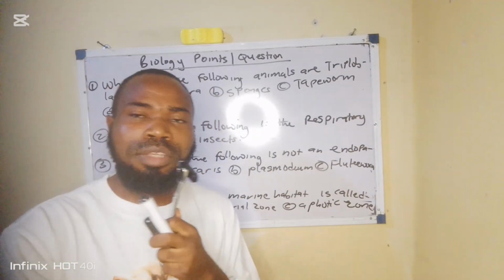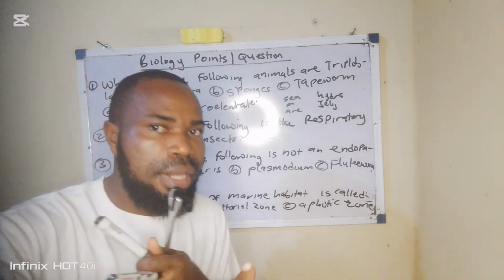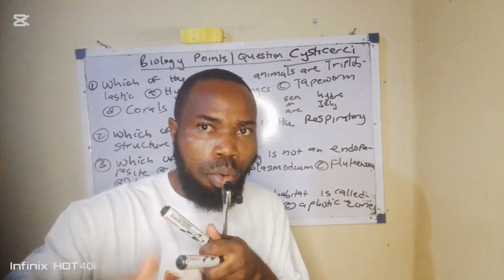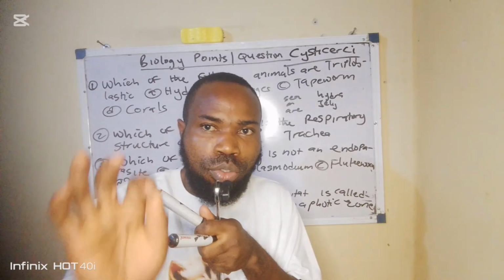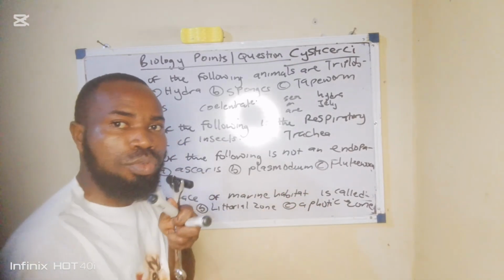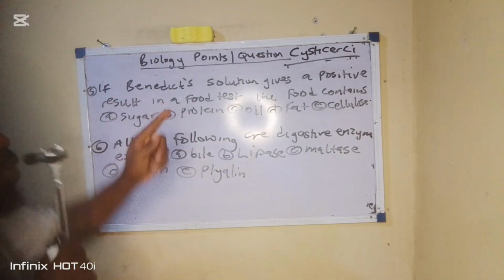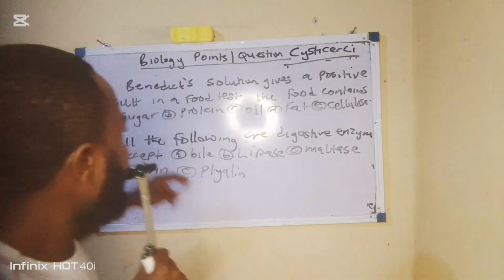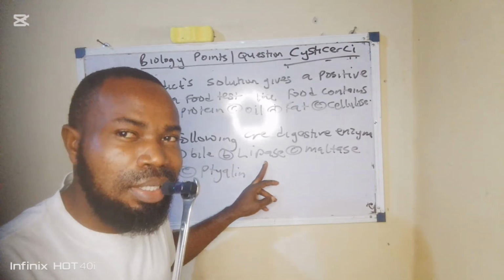Utme 2025 question and point review on biology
utme 2025 question and points review